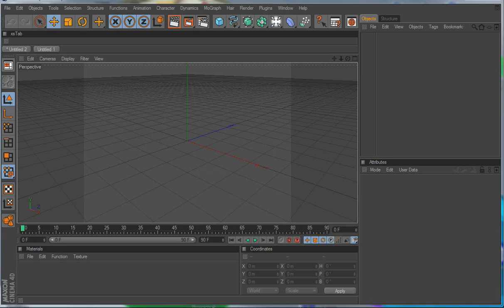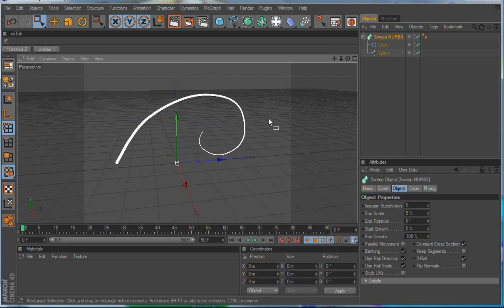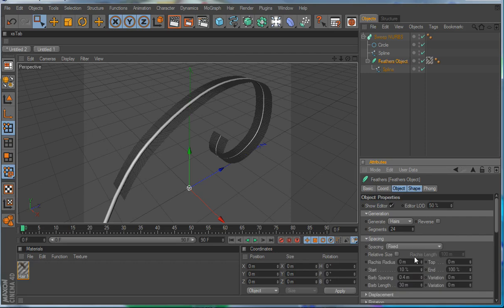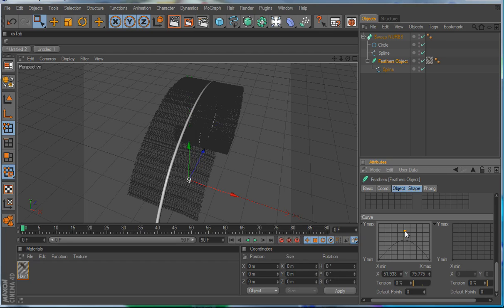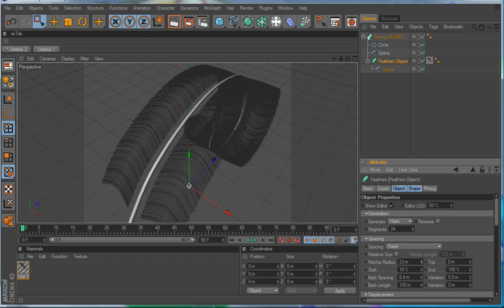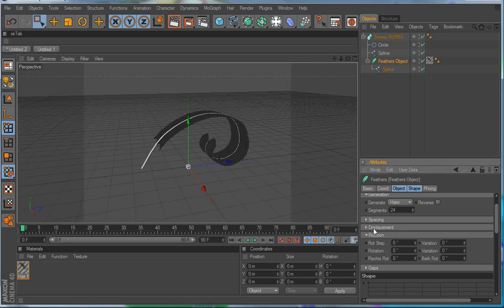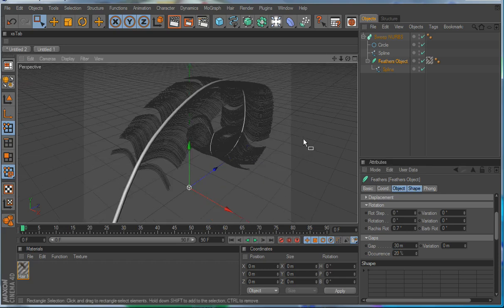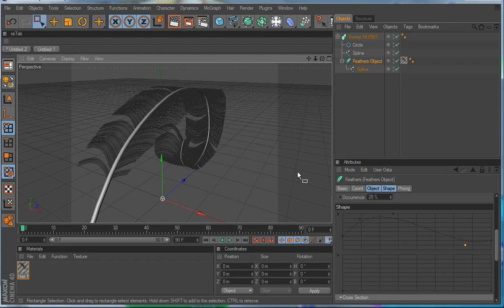how to make a feather in c4d pt 1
using the hair module, I show how  to make a feather. please watch in HD